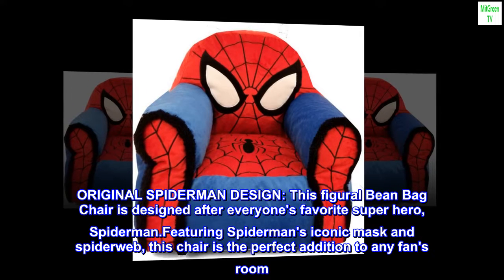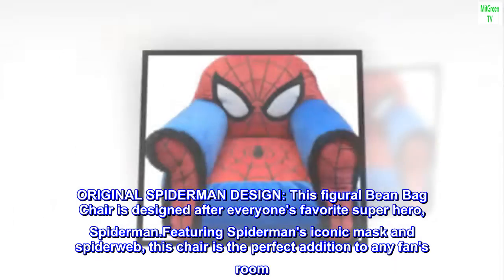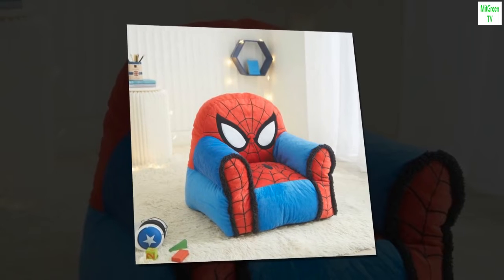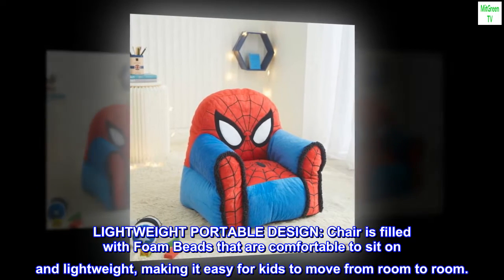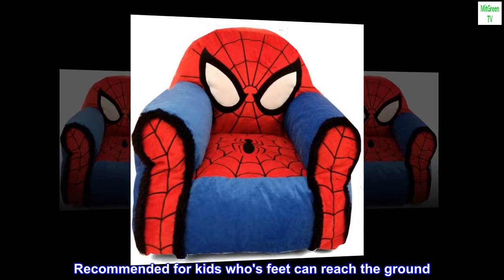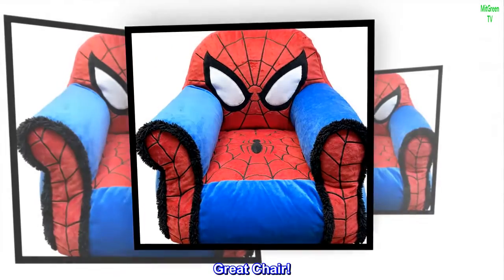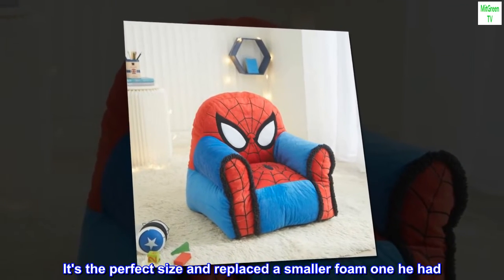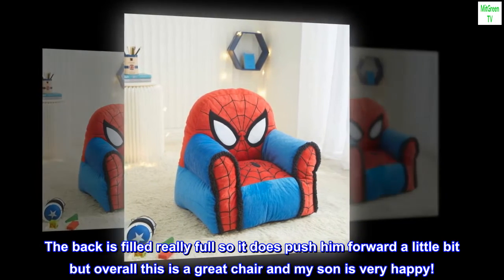Idea Nuova Marvel Spiderman Figural Bean Bag Chair with Sherpa Trim, Ages 3+, Red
ORIGINAL SPIDERMAN DESIGN: This figural Bean Bag Chair is designed after everyone's favorite super hero, Spiderman.Featuring Spiderman's iconic mask and spiderweb, this chair is the perfect addition to any fan's room. Chair has Sherpa piping for added detail and cozy embellishments.
COMFORTABLE AND DECORATIVE SEATING OPTION: This decorative chair will be a kid favorite seat of the house. With a soft mink fabric and supportive back and arms, your little one can sit comfortably for long periods of time.
LIGHTWEIGHT PORTABLE DESIGN: Chair is filled with Foam Beads that are comfortable to sit on and lightweight, making it easy for kids to move from room to room.
RECOMMENDED USE: Perfect for kids ages 2-5. Recommended for kids who's feet can reach the ground
PRODUCT DIMENSIONS: 19" X 17.50" X 19"

Great Chair!
My son loves his new "Bow" chair! It's super poofy and comfortable. I've even layed my head on it. It's the perfect size and replaced a smaller foam one he had. This one seems like it will accommodate him for longer. The back is filled really full so it does push him forward a little bit but overall this is a great chair and my son is very happy!